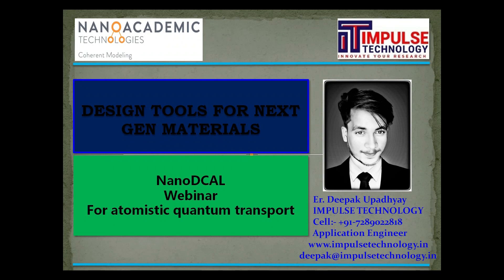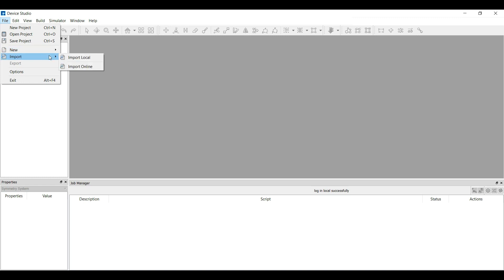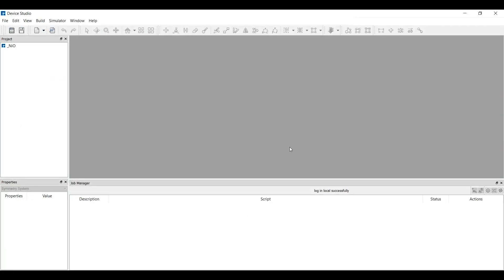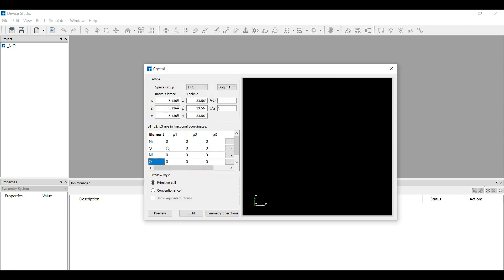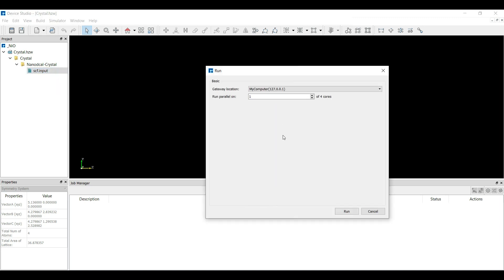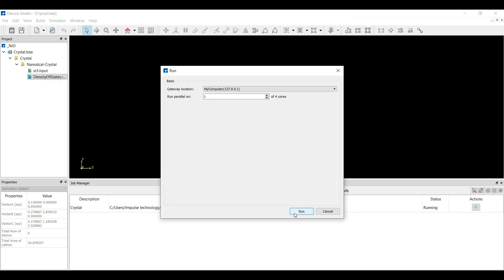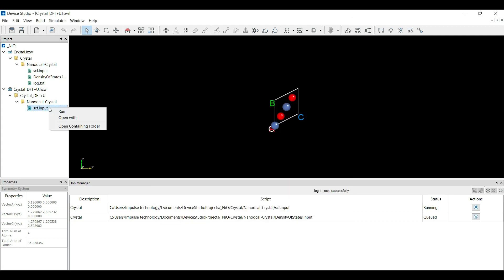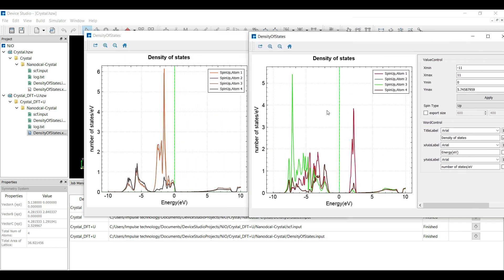Electronic structure of Nickel oxide (NiO) by DFT & DFT+U method by NanoDCAL Software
The transition metal elements are mainly the 3d group, of course, also include the 4d, 5d, and rare earth elements, mainly the lanthanide series; in the alloys or compounds formed by these elements, there are d electrons or f electrons, and both electrons are It is a strongly correlated electron. In some cases, the traditional DFT cannot describe it, that is, the result of LDA or GGA calculation is wrong, which is mainly manifested in the size of the band gap. The result of this calculation error is that LDA or GGA ignores the strong correlation effect of d or f electrons, and through the Hubbard correction of the mean field, commonly known as DFT+U (a semi-empirical correction), it can be used for calculations using LDA or GGA. The band gap of the material is corrected. This work mainly takes NiO as an example, calculates the density of states of NiO without adding U and adding U, and observes its correction effect on the band gap.The band gap of NiO crystal is too low in LDA and GGA, which is one of the standard examples in which DFT+U approximation can be used to improve the description of solid electronic structure. In this tutorial, GGA will be used to compare the DFT and DFT+U models of the system.